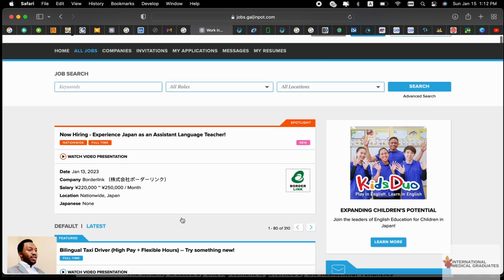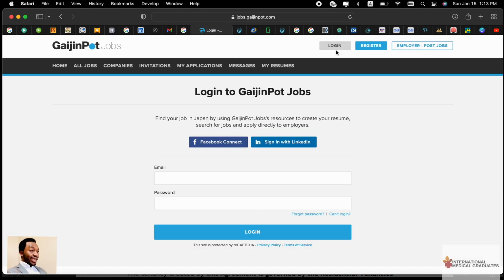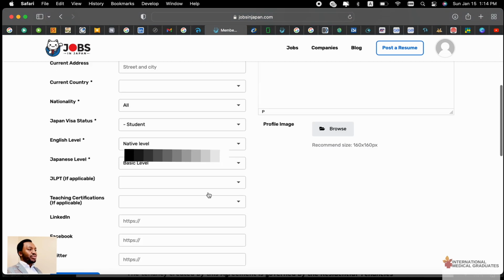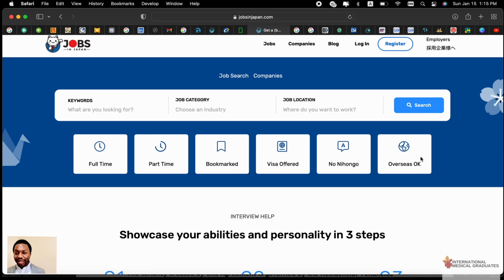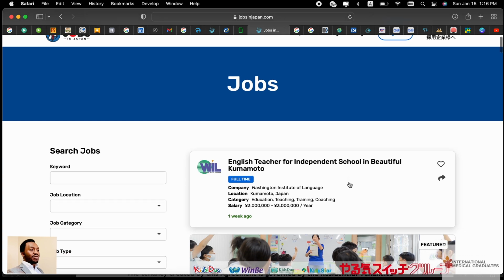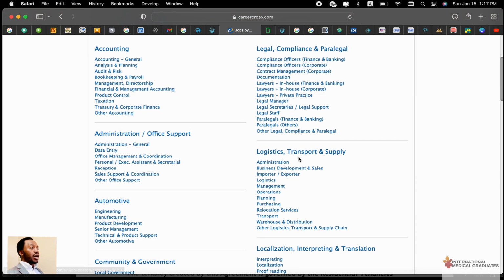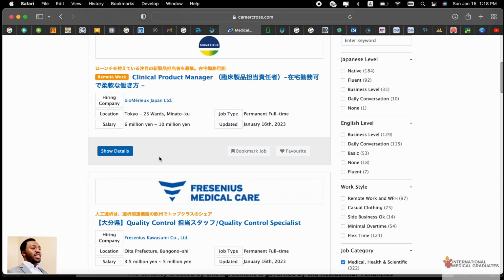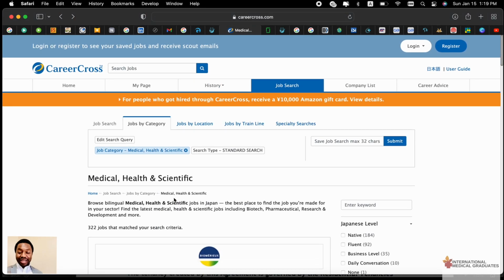Jobs in Japan for All foreigners, Apply from Abroad, Highly paid, No Language requirements.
In this video, i talk about jobs for all foreigners in japan without a need for JPT.